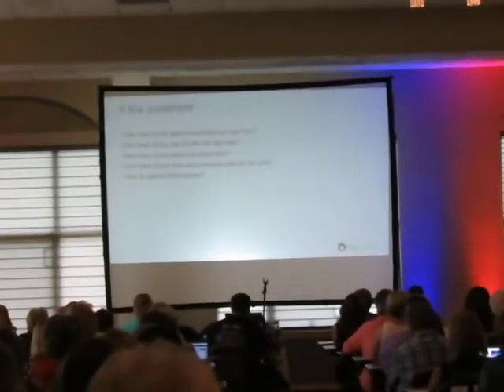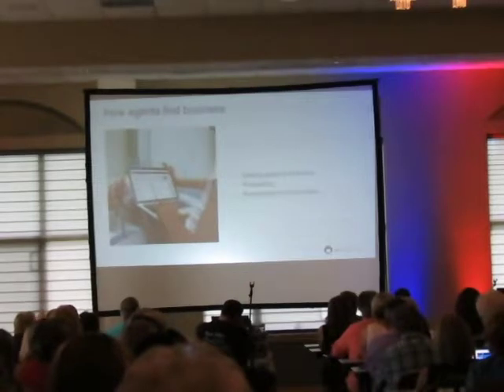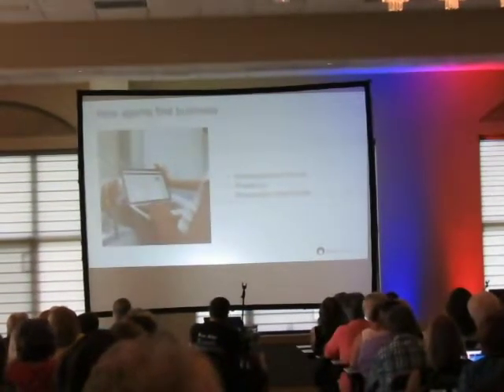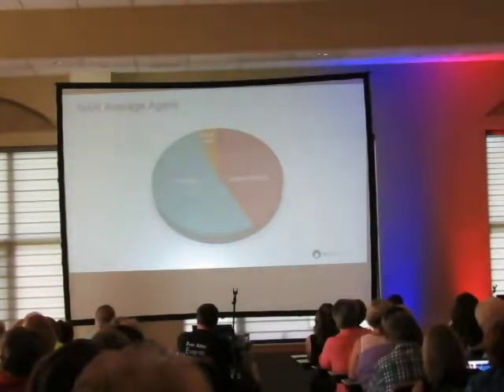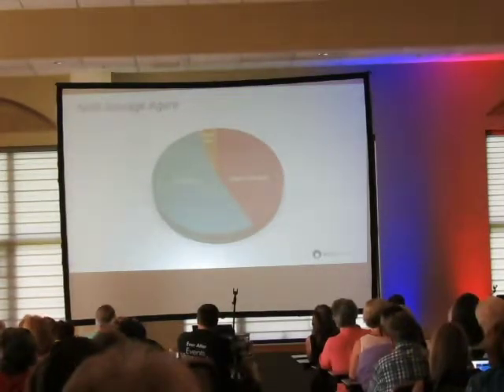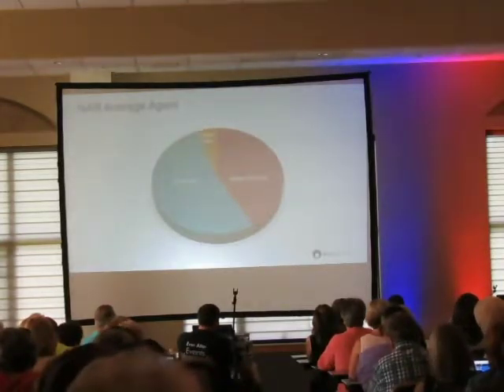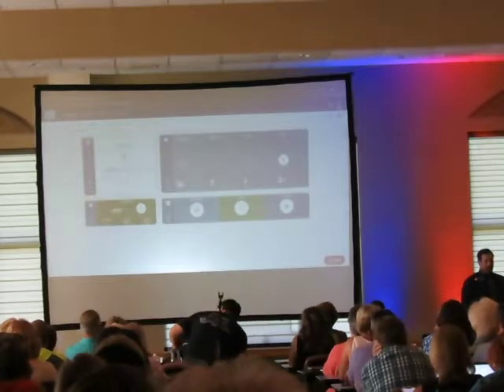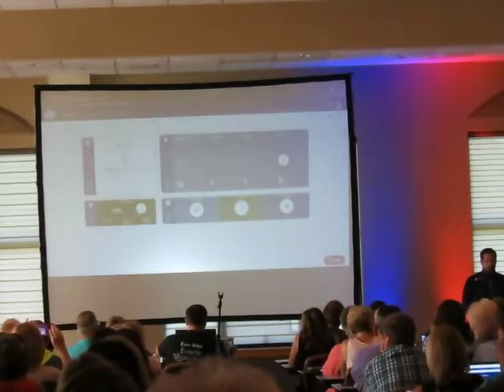Engage Rollout | TOPIC: Sphere Marketing & Engage CRM Overview - Part 1| Villa Cesare | Oct. 1, 2019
MoxiWorks Trainers Kirk Bighaus and Tom Shifling fly in from the West Coast to conduct live training at the Company Rollout of the new MoxiEngage CRM, replacing the Real Estate Digital CRM on October 8, 2019.

Learn how Engage can position McColly Agents to be THE Agent of Choice through top of mind awareness personalized eTouchPoints.

5 Goals of this Training Module:
1.) How to be more productive tomorrow, than you were yesterday.
2.) Keep Goals Top of Mind for the Year (Your Business Plan)
3.) Importing your Contacts into Engage (Engage Syncs with your McColly email contacts)
4.) Setting Preferences for your Sales Flow
5.) Categorizing your contacts (Client vs non-Client)